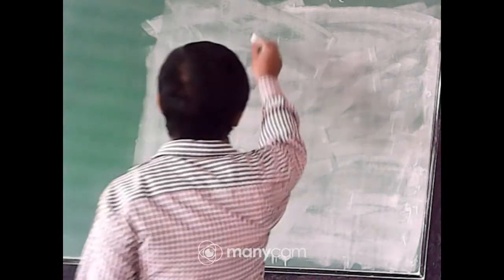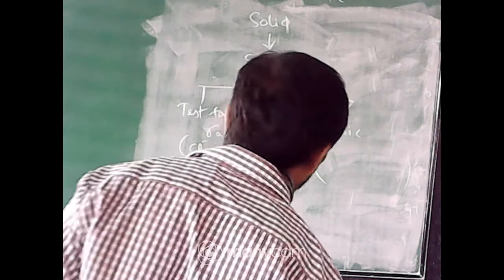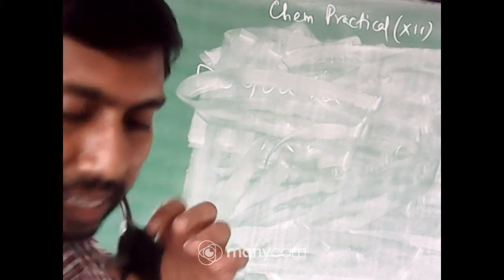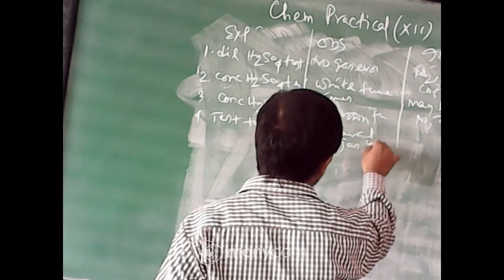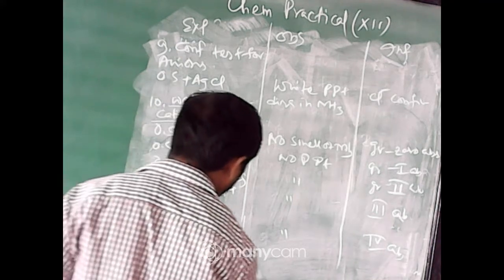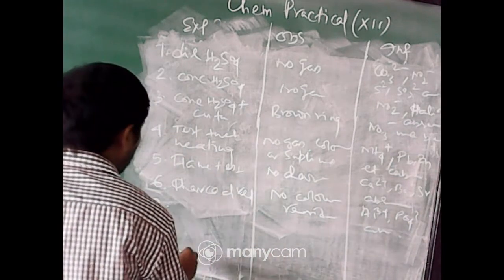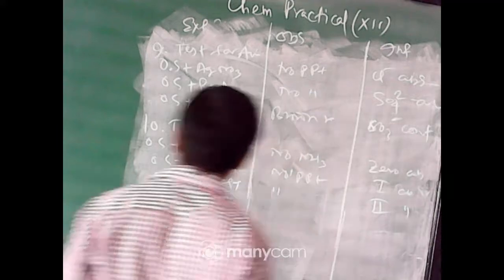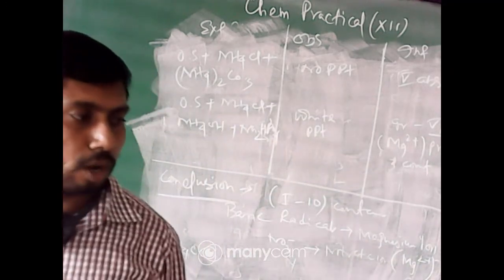CLASS : XII SUBJECT :CHEMISTRY PRACTICAL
CLASS : XII
SUBJECT : CHEMISTRY PRACTICAL (QUALITATIVE ANALYSIS)
TOPIC : SALT ANALYSIS
TEACHER :K.GHOSH